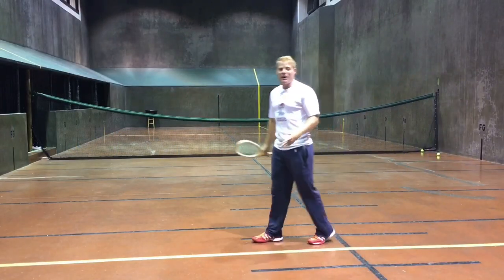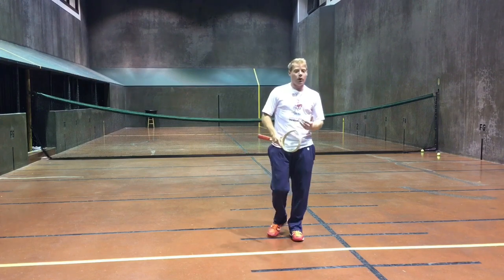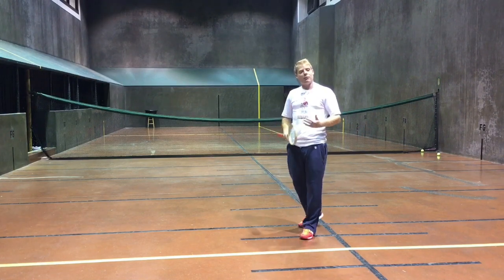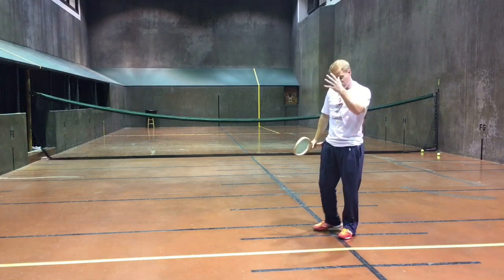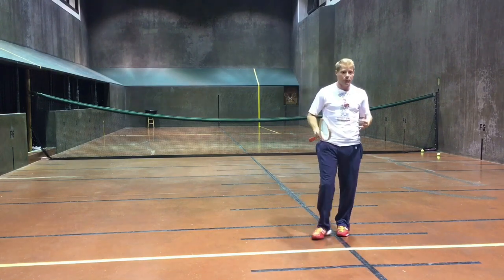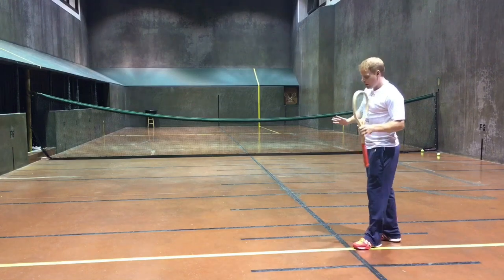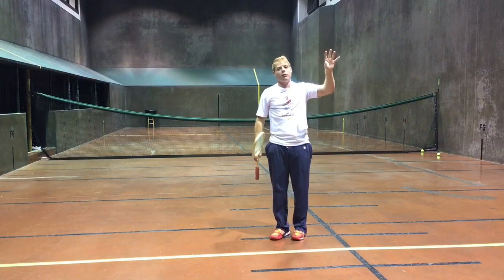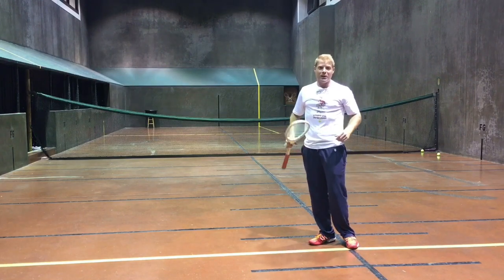Cam's Corner Episode 15 - 11/5/18 - The Bobble Serve